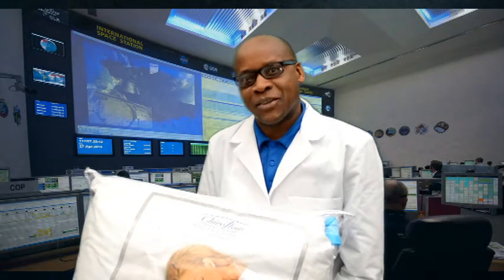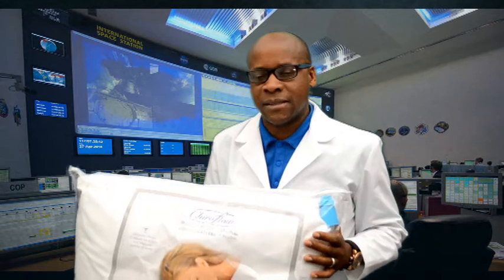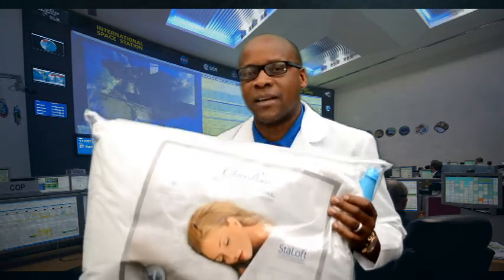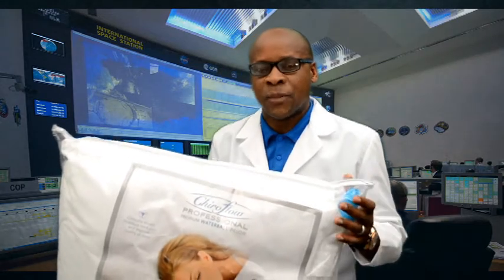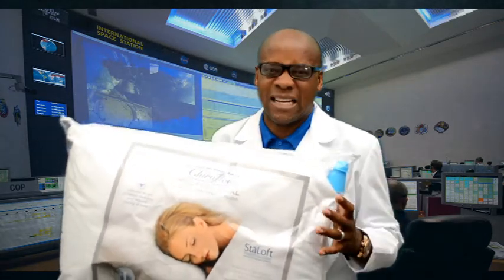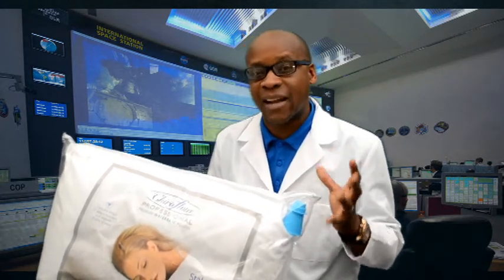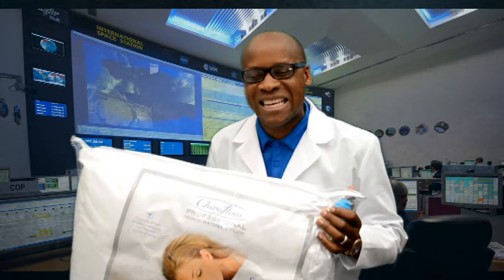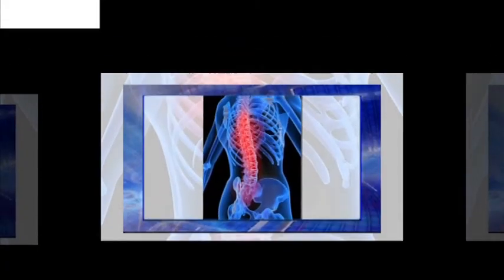Water Pillow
In this show Dr. Duncan is focusing on water pillows. Water pillows are used to relieve tension or stress from your neck.